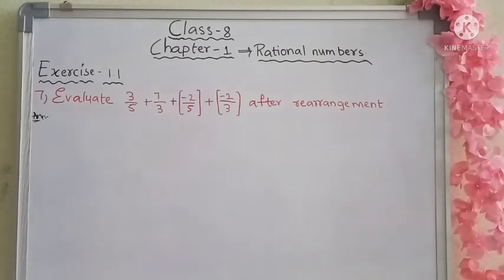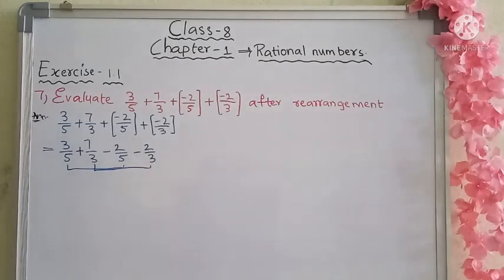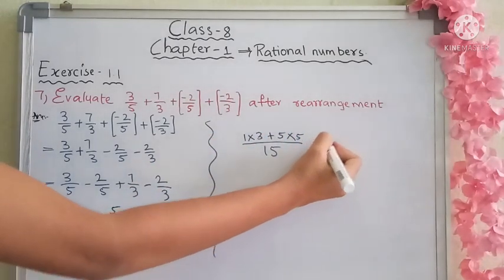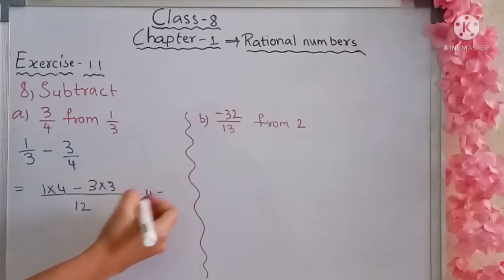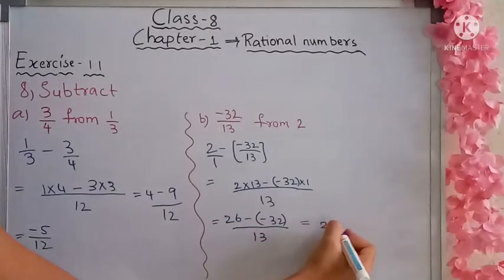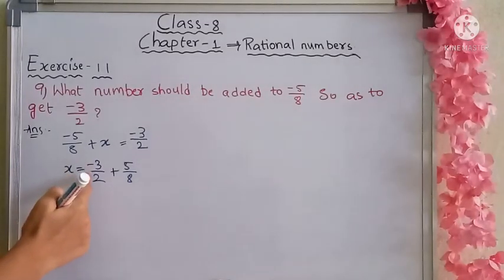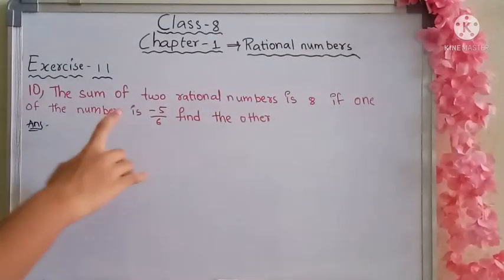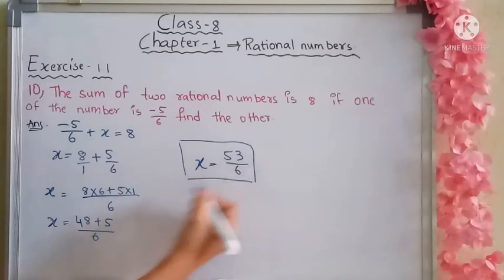8th Class ll Math ll Chapter 1 ll Rational numbers ll Exercise 1.1 ll Part - 4 ll With explanation.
8th Class ll Math ll Chapter 1 ll Rational numbers ll Exercise 1.1  ll Part - 4 ll With explanation.
CLICK ON BELL ICON TO GET NOTIFICATIONS.
*Buddy's This Channel Is Especially For 6th to 10th Graders.
Thanks Buddy's.